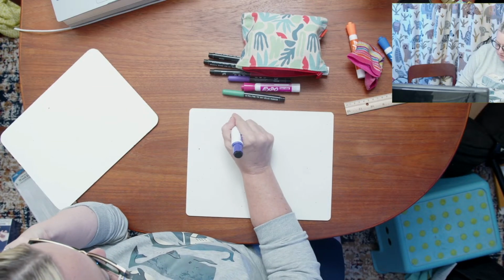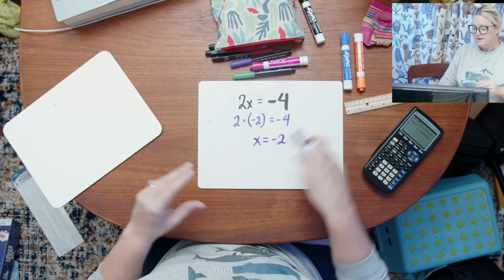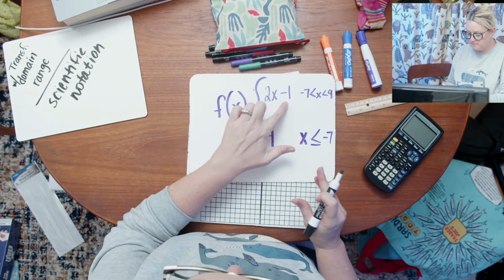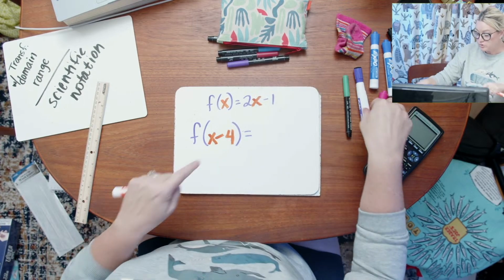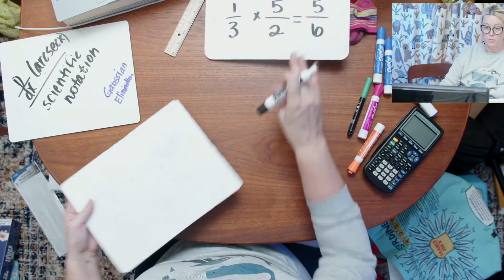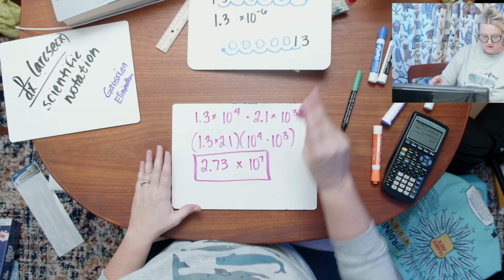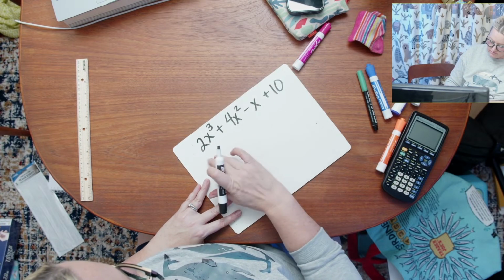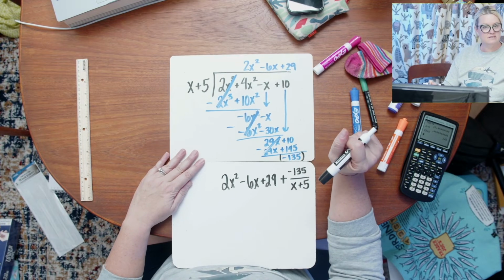MaTHURSDAY 10/3/24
Answer your Math Questions and live help with your homework.